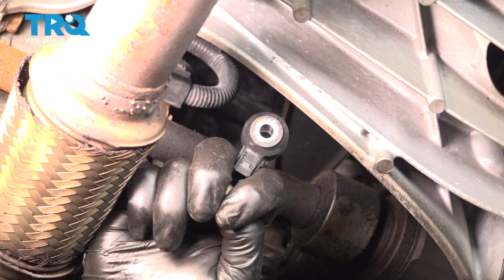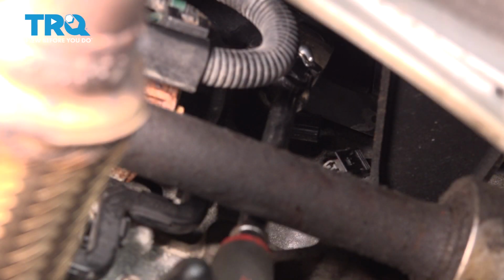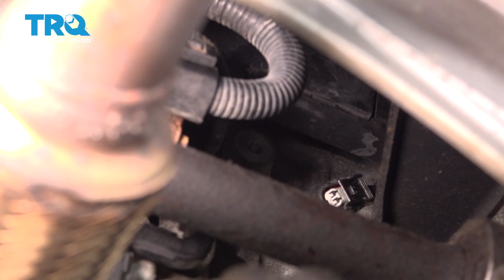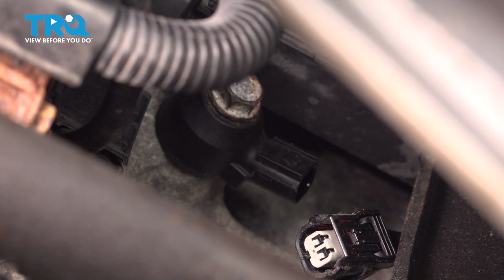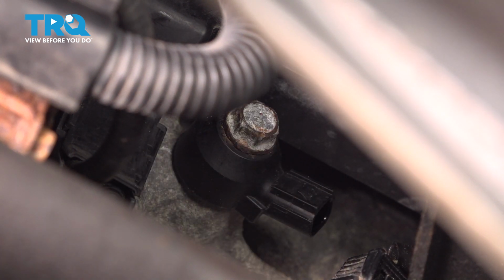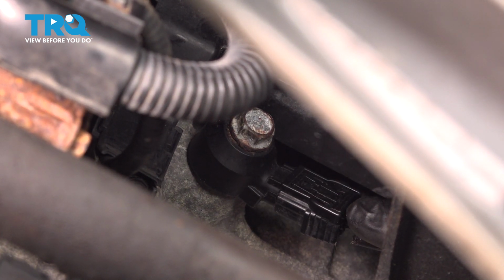How to Replace Engine Knock Sensor 2013-2017 Honda Accord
Shop TRQ on eBay
Engine Knock Sensor
Shop TRQ on Amazon
Engine Knock Sensor
Shop TRQ on Walmart
Engine Knock Sensor
This video shows you how to install a new engine knock sensor from TRQ on your 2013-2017 Honda Accord. A knock sensor monitors your vehicle’s engine for unusual pulsations caused by things such as engine knock. If a sensor is damaged or malfunctioning, the engine may run poorly, inefficiently, or only in a low speed safe mode, and may also trigger diagnostic codes.

2013 Honda Accord
2014 Honda Accord
2015 Honda Accord
2016 Honda Accord
2017 Honda Accord

Tools you will need:
• 12mm Socket
• 1/4 Inch Ratchet
• 3/8 Inch Drive Ratchet
• Safety Glasses